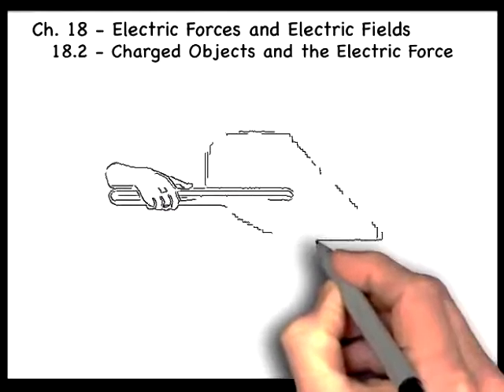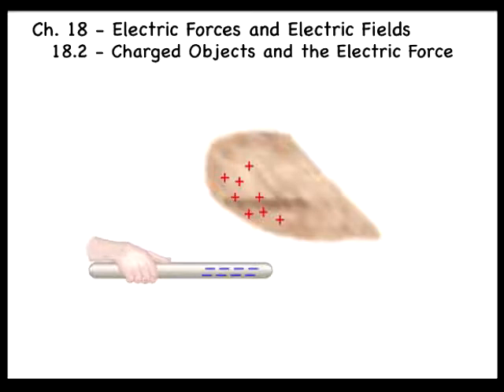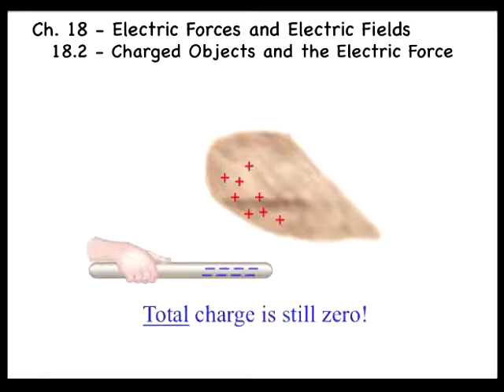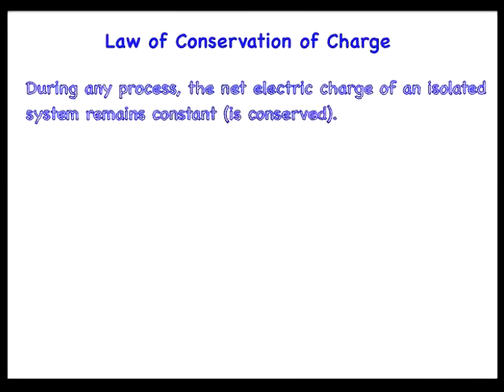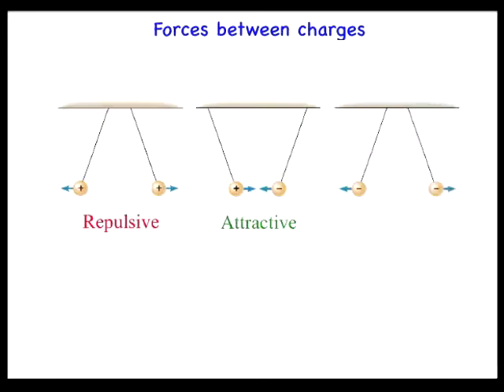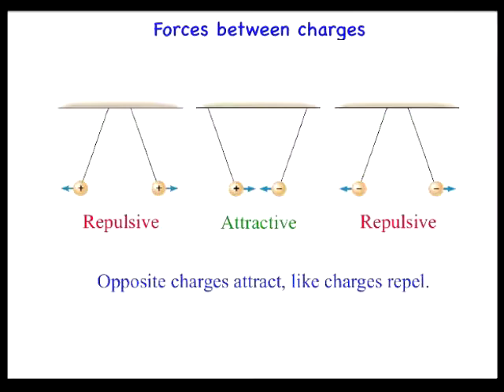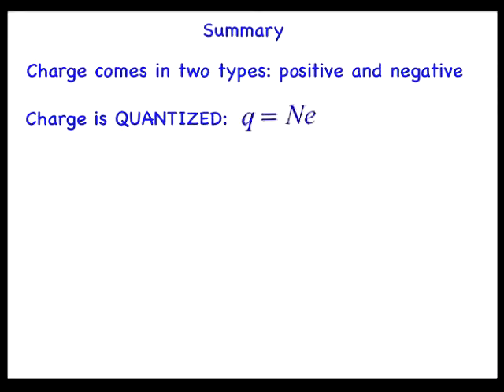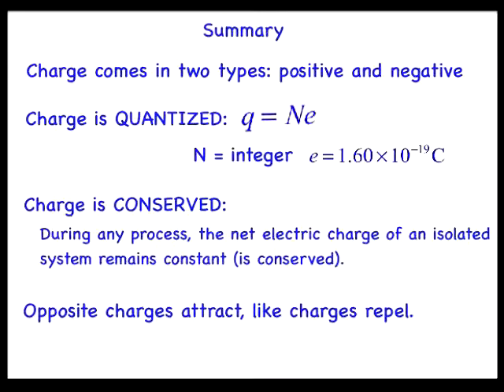Charging Objects and Conservation of Electric Charge 4